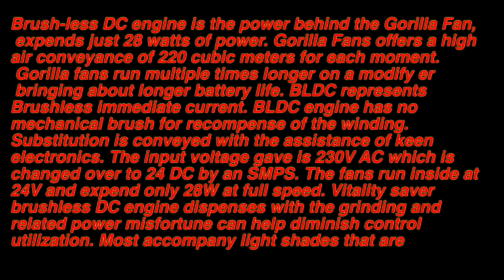Buying Guide For Ceiling Fans In India | Best Ceiling Fans In India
Havells Nicola 1200mm Ceiling Fan
Gorilla Efficio Energy Saving 5 Star Rated 3 Blade Ceiling Fan With Remote Control and BLDC Motor, 1200mm- White
Havells Ambrose 1200mm Ceiling Fan (Gold Mist Wood)